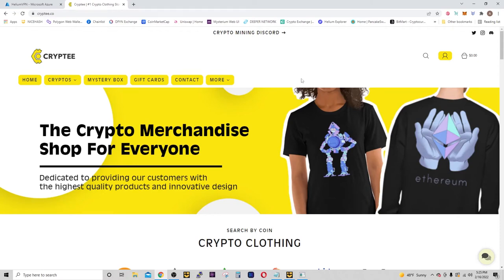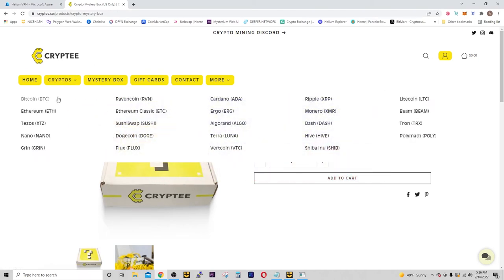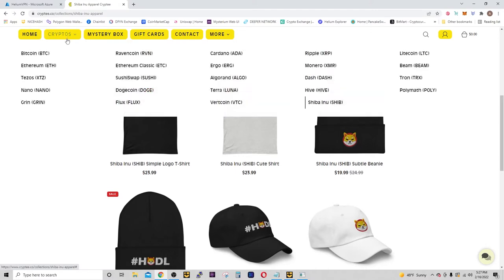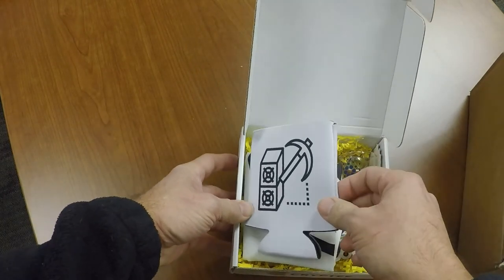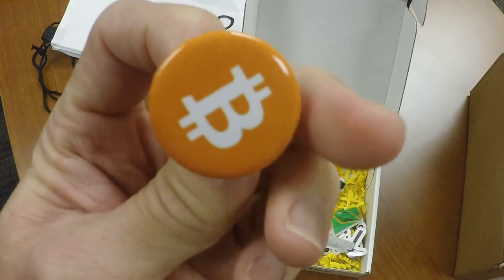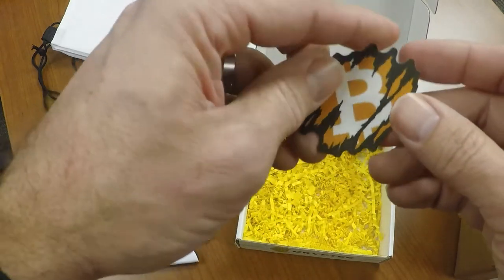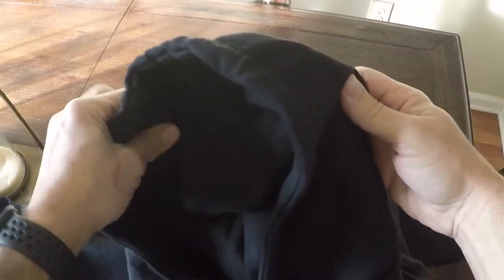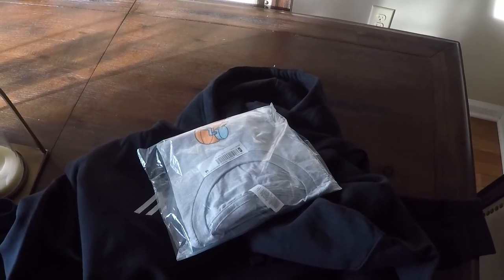What's in the Cryptee Mystery Box? (and T-Shirt GIVEAWAY!)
Keep your Crypto SECURE with Hardware Wallets and snag a discount!